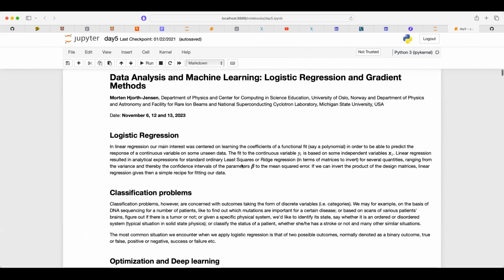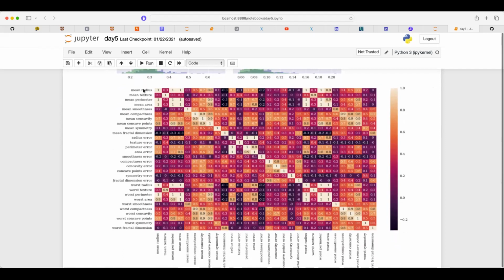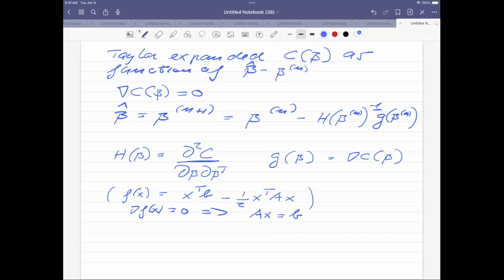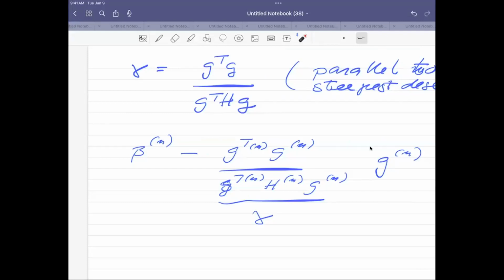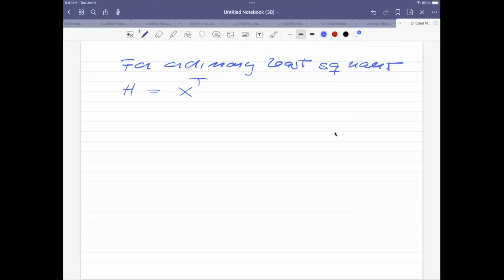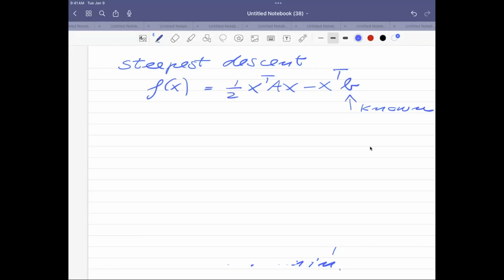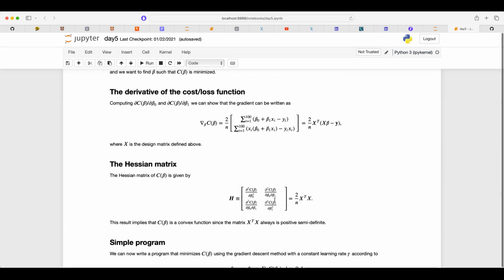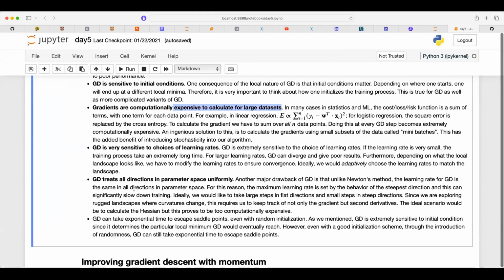Erasmus+ course on machine learning, lecture on optimization, November 12